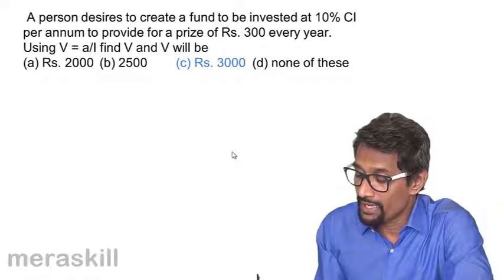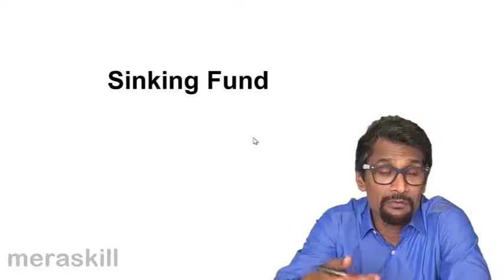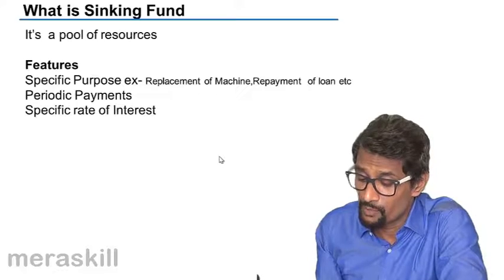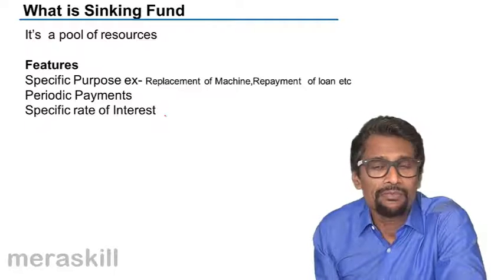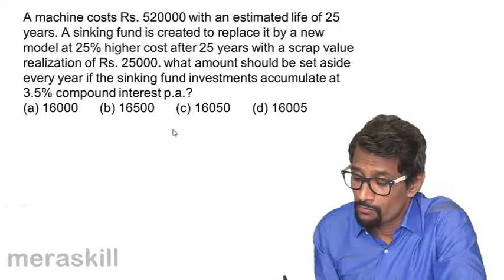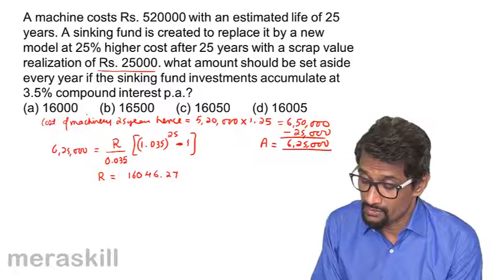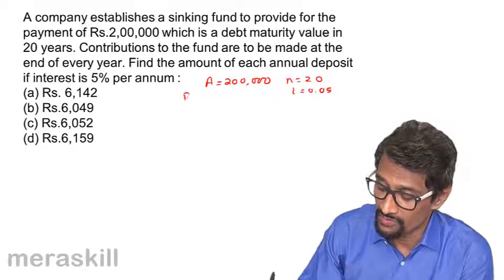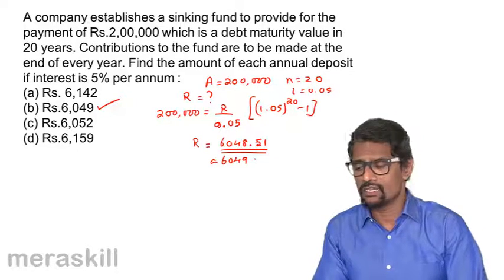What is Sinking Fund | Interest | Tutorials | CA CPT | CS & CMA Foundation | Class 11 | Class 12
What is Sinking Fund, Learn Basics of Interest, Simple Interest, Compound Interest, Nominal vs. ERR, What is Annuity? What is Perpetuity? Problems on Interest.